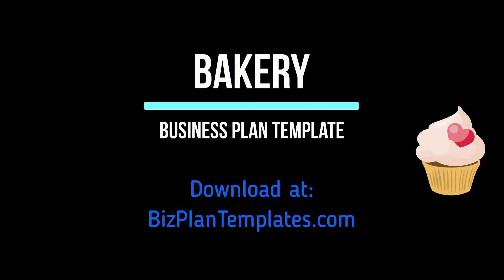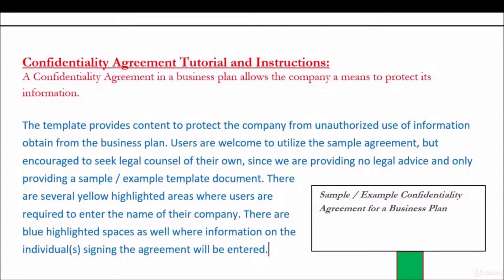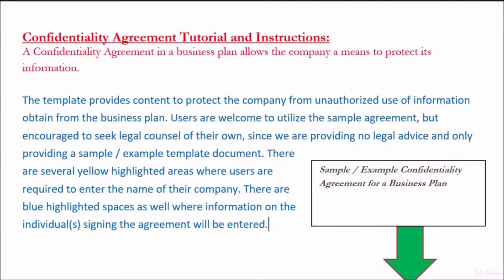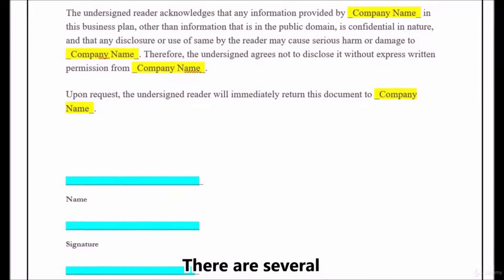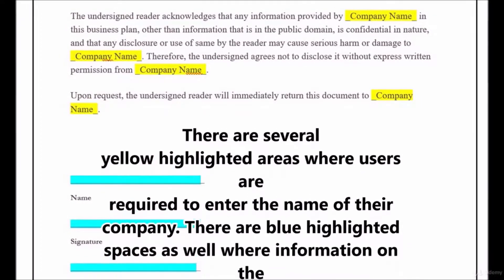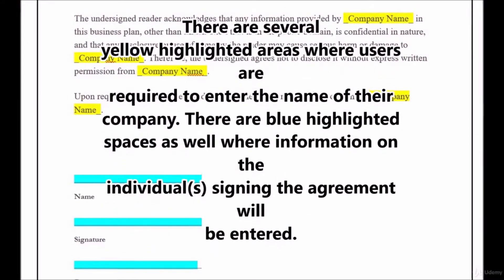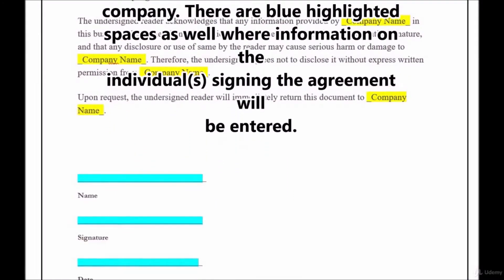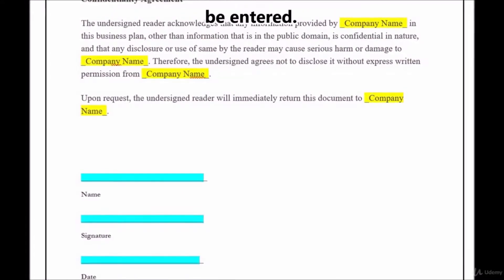bakery business plan confidentiality agreement